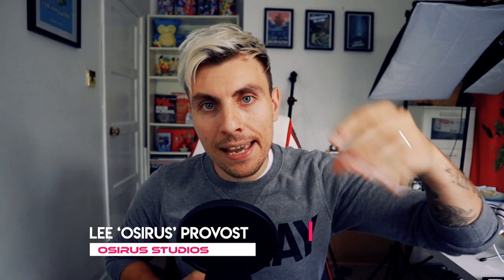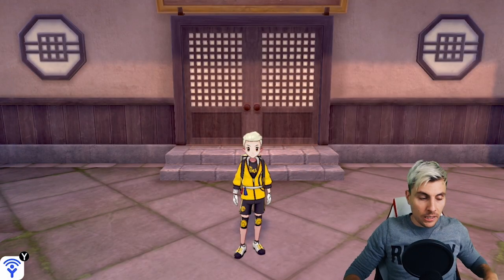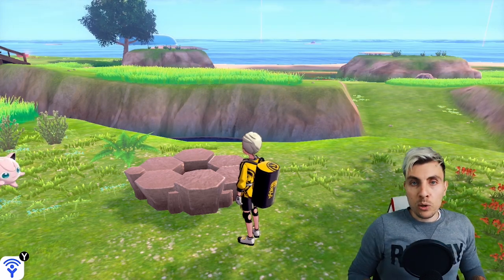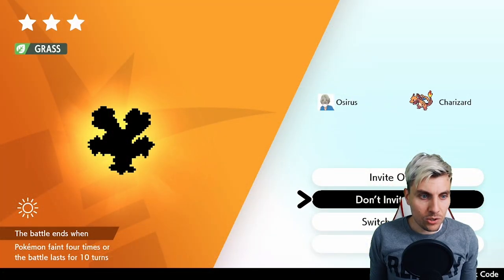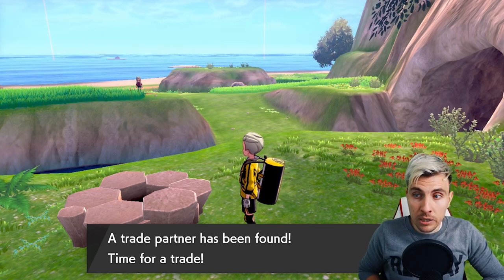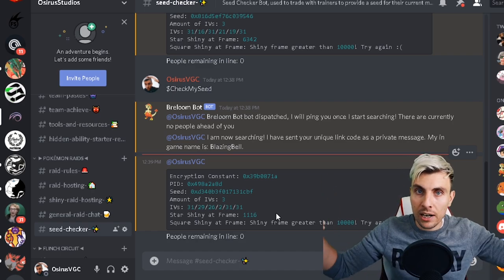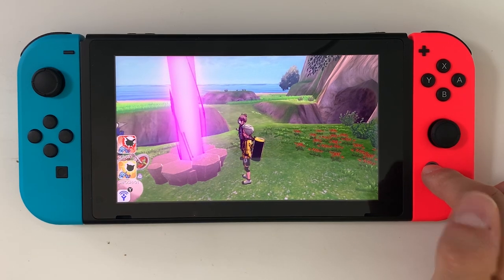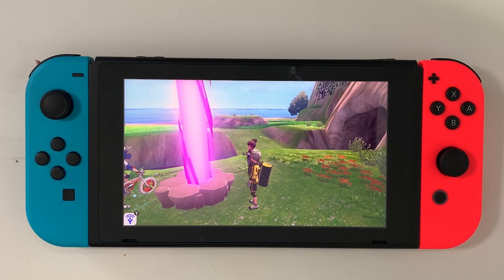FREE SEED CHECKER BOT AND NEW RAID DEN SHINY HUNTING GUIDE Pokemon Sword and Shield Isle of Armor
FREE SEED CHECKER BOT AND NEW RAID DEN SHINY HUNTING GUIDE in POKEMON SWORD AND SHIELD DLC ISLE OF ARMOR

FREE SEED CHECKER BOT AND NEW RAID DEN SHINY HUNTING GUIDE Pokemon Sword and Shield Isle of Armor PLAYLIST Like this content??

Throughout this Pokemon Sword and Shield Guide I will show you how you can now access my new Seed Checker Bot in our community discord server to assist you with catching Shiny Pokemon. The bulk of the Shiny Hunting Guide will show you how to get shiny gmax pokemon and any other shiny raid den Pokemon in Sword and Shield. From the previous Shiny Hunting guides I have covered on the channel along with a lot of feed back this Guide is a comprehensive guide for how to get shiny raids and shiny den Pokemon. I will walk you through how to access to our free seed checker bot since dudubot is currently inactive and then take you through all the individual steps for Shiny Hunting in Pokemon Sword and shield. I hope you find this Pokemon sword and shield DLC Isle of Armor guide useful, the link to our Seed Checker bot Discord is linked above and below. I hope you have a lot of success using this guide and catching Shiny Pokemon in Sword and Shield and this helps to show you how to get shiny gmax pokemon and shiny dens/shiny raids in pokemon sword and shield dlc isle of armor.
Pokemon shiny hunting guide time stamps detailed below:

0:00:00 - Welcome
0:01:50 - Seed Checker Information
0:03:16 - Dens and how the work
0:04:45 - Shiny Hunting Method Begins
0:05:28 - Wishing Pieces and Getting the right Den Beam
0:09:10 - Using Seed Checker Bot/Getting your Seed
0:13:02 - Calculating your target date
0:16:28 - Setting up Date Skip Glitch
0:19:00 - Fastest method to skip Dates
0:22:24 - Four Frame Skip Method to change your Shiny Pokemon
0:29:42 - Catching our Shiny
0:31:47 - Recovering Backup Data File in case of errors
0:33:15 - Outro
GAME INFO
Name: Pokemon Sword and Shield
Developer: Game Freak
Publisher: The Pokemon Company, Nintendo
Platforms: Nintendo Switch
Release Date: November 15, 2019